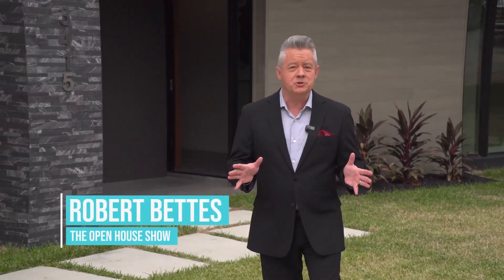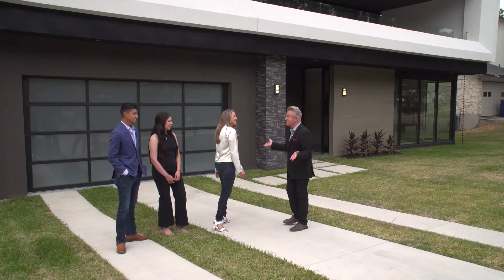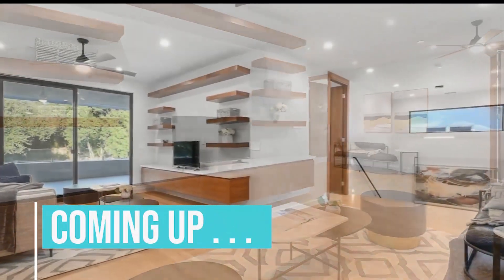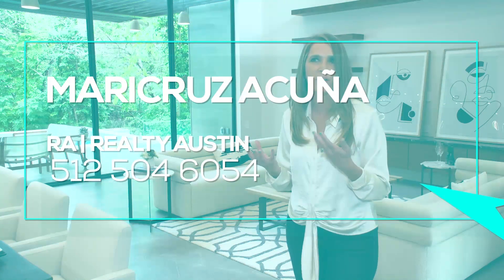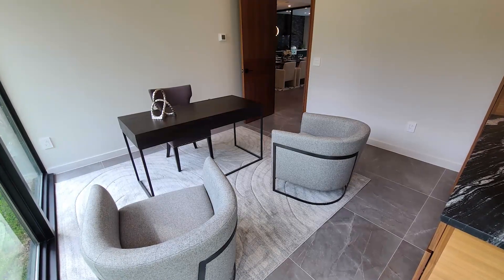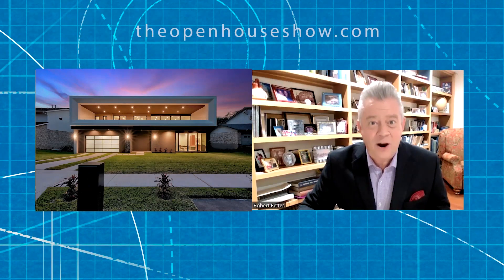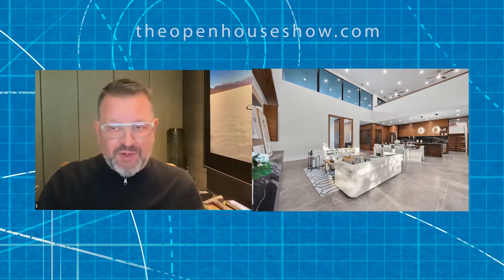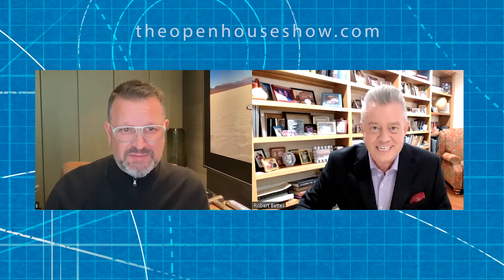PRIVATE TOUR OF 3415 ROSEFINCH TRAIL IN AUSTIN